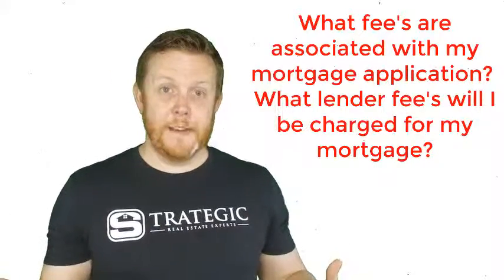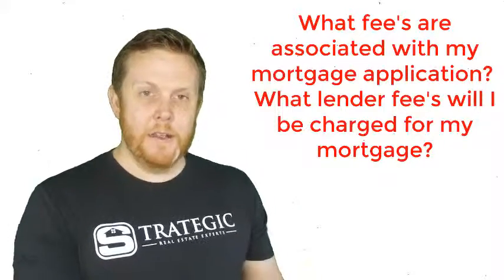What Fee's are associated with my mortgage application? What lender fee's will I be charge?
What Fee's are associated with my mortgage application? What lender fee's will I be charged for my mortgage?
In this episode TJ about lender fee's.